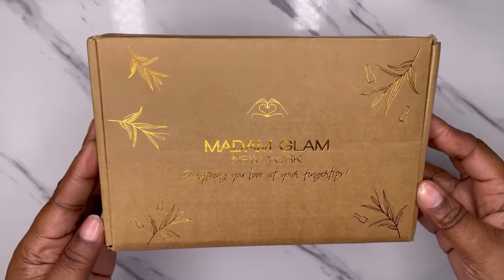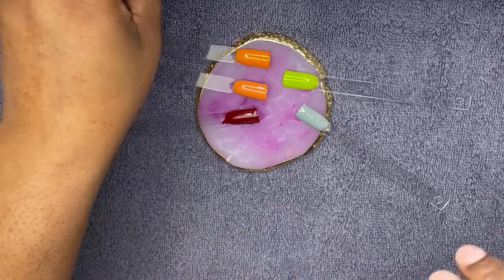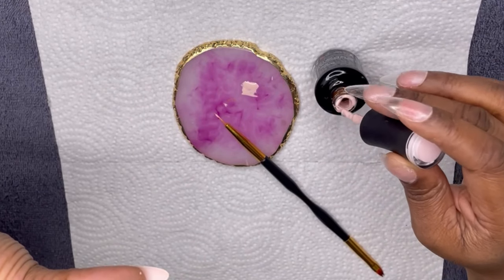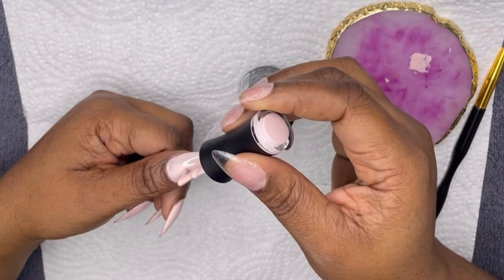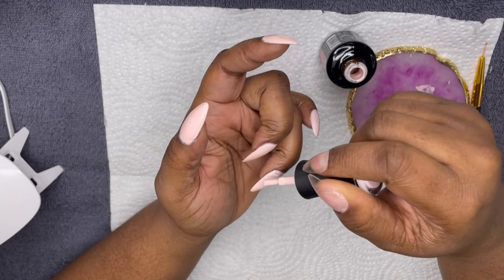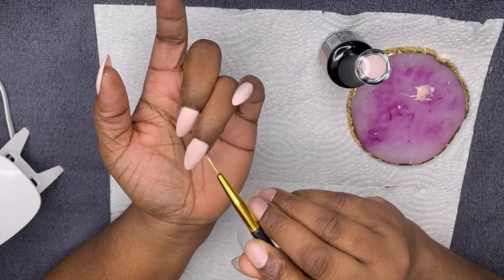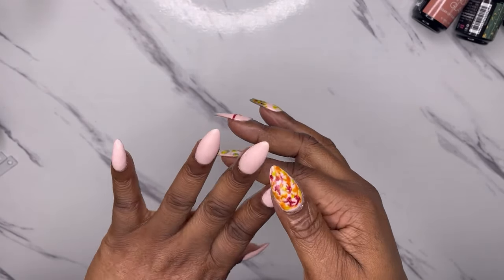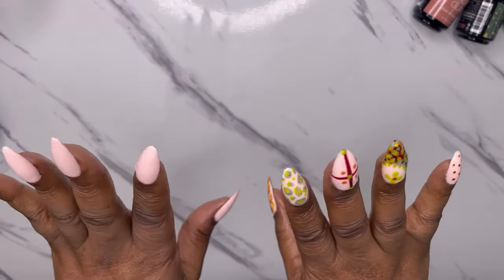1st Time Trying Rubber Base Gel feat Madam Glam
Watch my learning curve as I try out a Madam Glam Rubber Base Gel for the 1st Time along with other Madam Glam gel polishes.

All videos, whether sponsored or unsponsored are based on my own honest review and/or opinion. Integrity is highly important to me. Please keep in mind that I am not a doctor, licensed cosmetologist, nor have I had any formal training in hair care, skin care, or nail care.